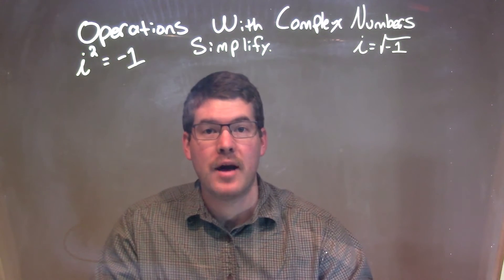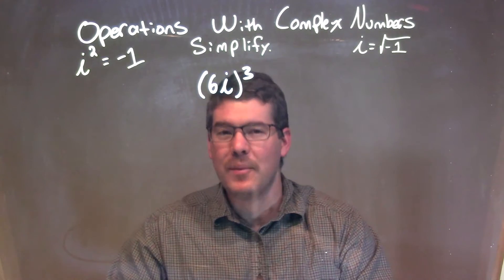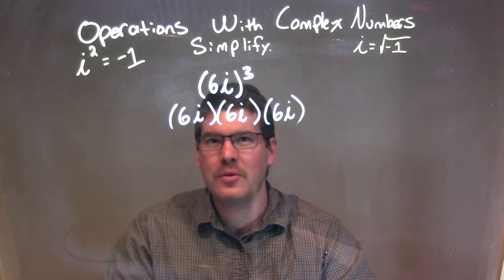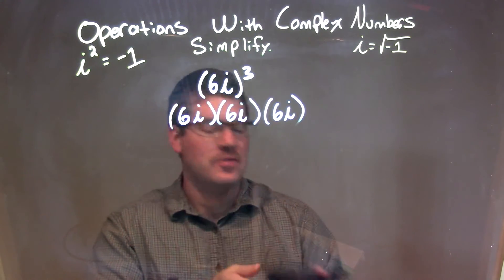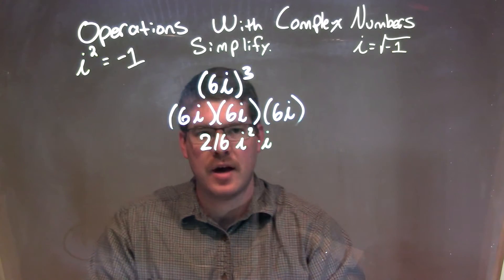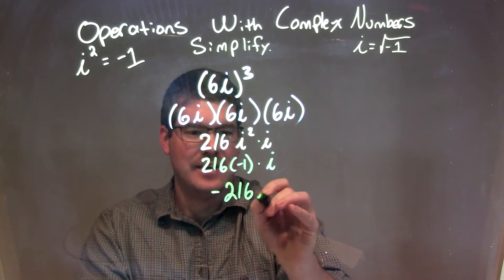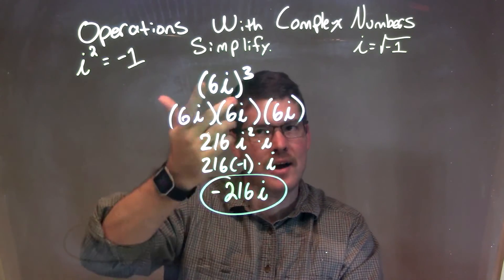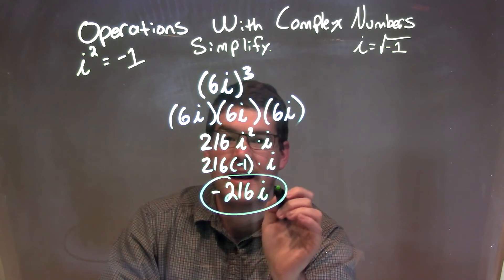Simplify (6i)^3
In this math video lesson I show how to simplify (6i)^3. This video reviews Operations with Complex Numbers through repetition. Complex numbers are also commonly referred to as imaginary numbers.